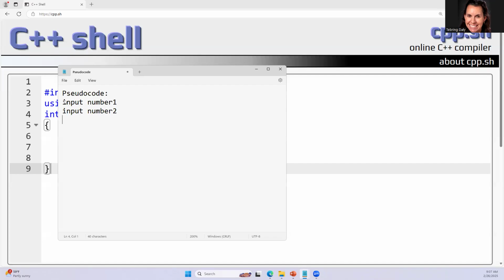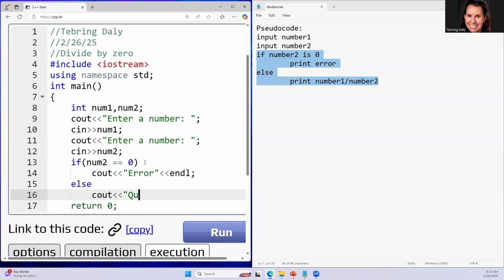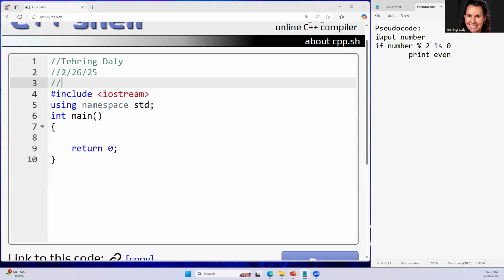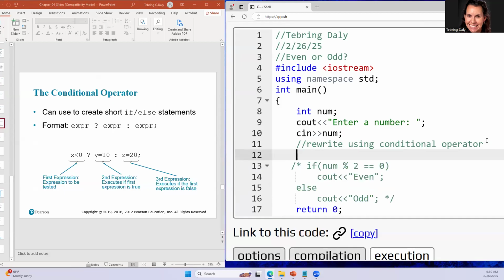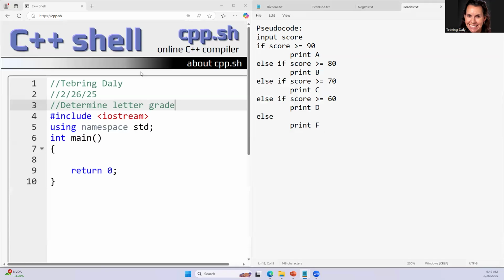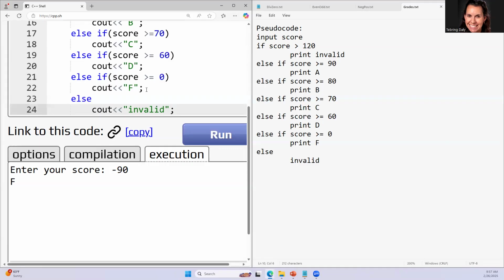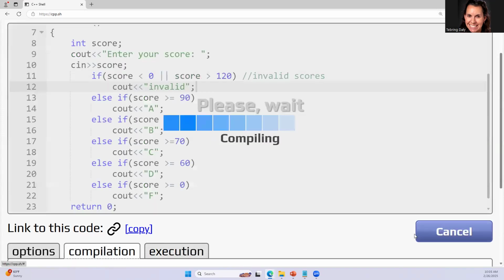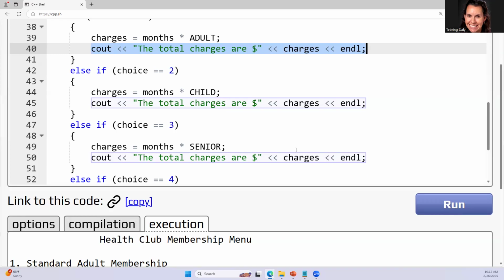COSC1436 - Chapter 4 - Part 2